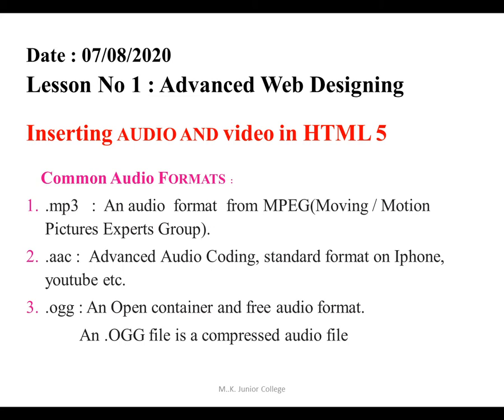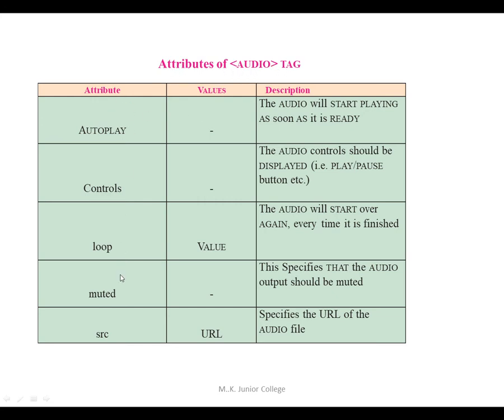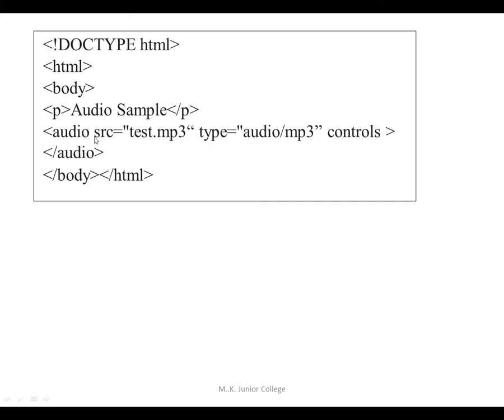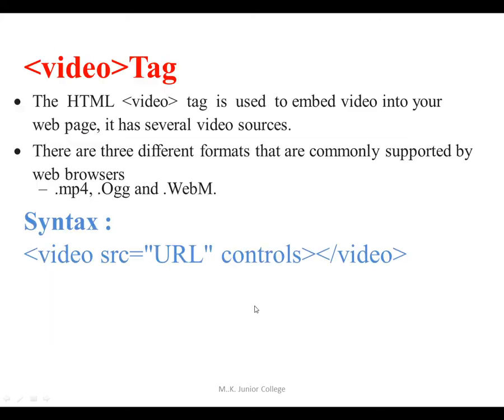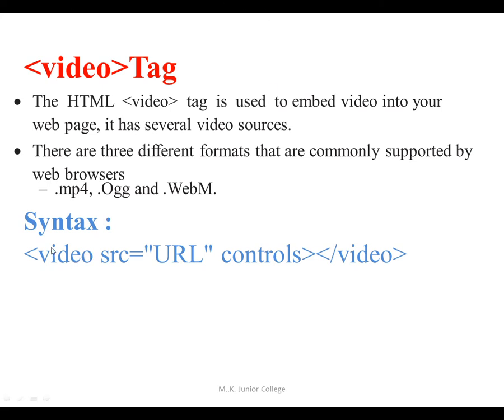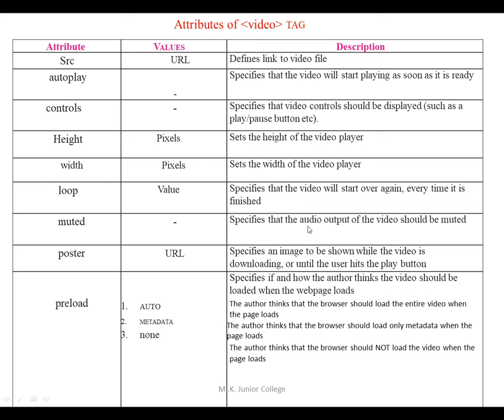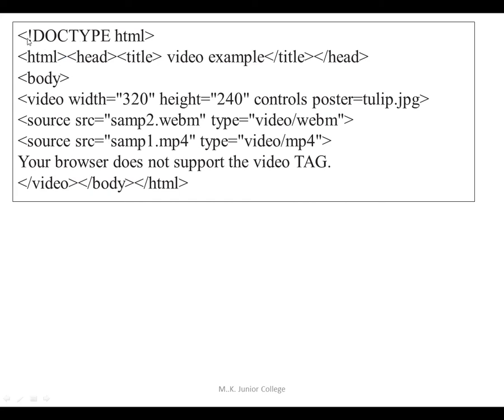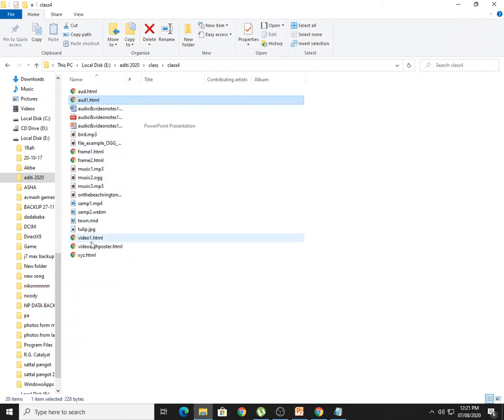Inserting AUDIO & VIDEO in HTML5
XII - IT: Lesson 1: Advanced Web Designing.